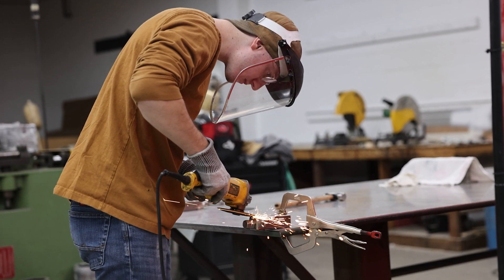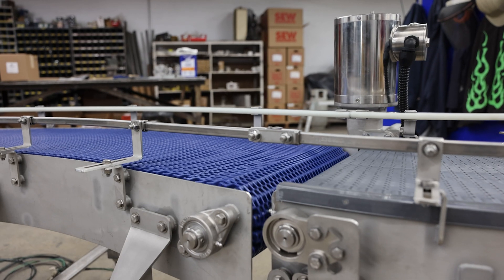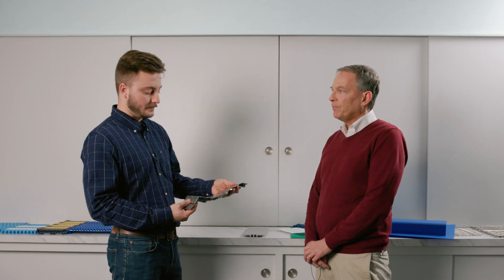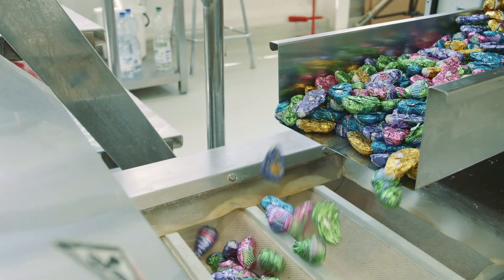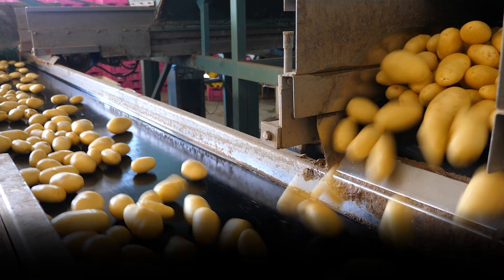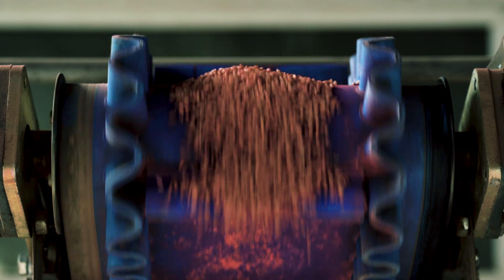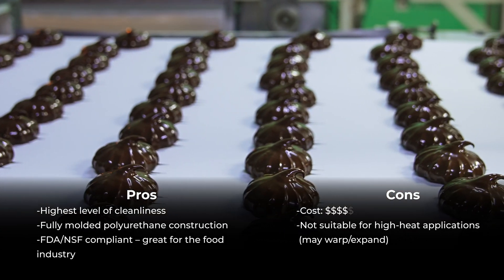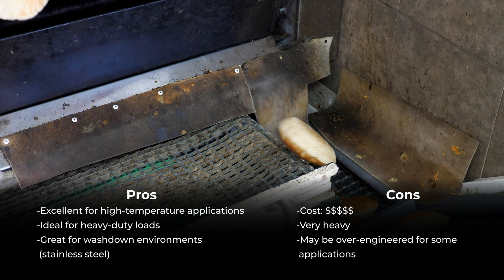Top 5 Conveyor Belts Explained | Best Options for Manufacturing, Food, and Industrial Use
Not sure which conveyor belt is right for your operation?
In this video, we break down the top 5 types of conveyor belts used across industries, from food processing and packaging to heavy-duty manufacturing and automation:

📍 Chapters:
00:00 – Intro
00:41 – Plastic Modular Belts
01:31 – Tabletop Belts
02:25 – Fabric Belts
04:01 – Monolithic Belts
05:19 – Metal/Steel Belts
06:09 – Final Thoughts & Contact Info

Fabric Belts – Flexible, lightweight, and cost-effective

Plastic Modular Belts – Highly customizable with accessories

Monolithic Belts – Hygienic and easy to clean (great for FDA/NSF environments)

Metal/Steel Belts – Built for high heat, washdown, and heavy loads

Tabletop Belts (Plastic & Stainless) – Ideal for curved runs and long distances

✅ Compare durability, cost, hygiene, and application
✅ Learn where each belt type performs best
✅ Improve your material handling efficiency

🛠️ Need expert help choosing the right belt?
Hanover Conveying Systems specializes in custom conveyor solutions for all industries.